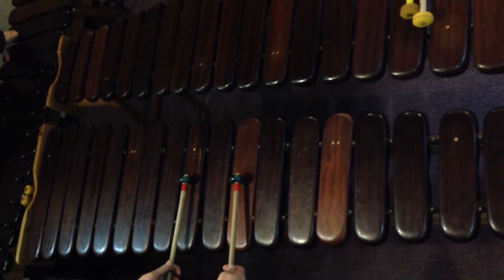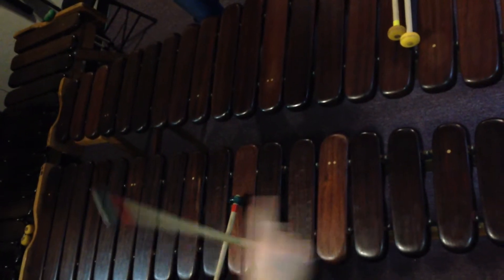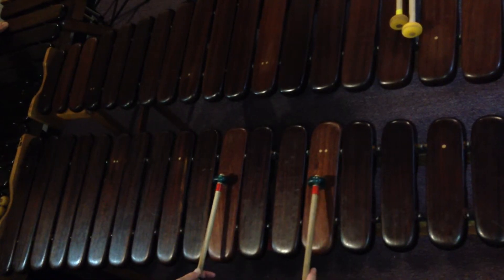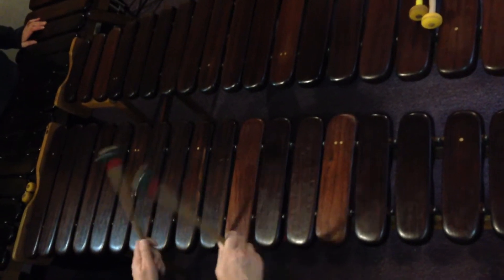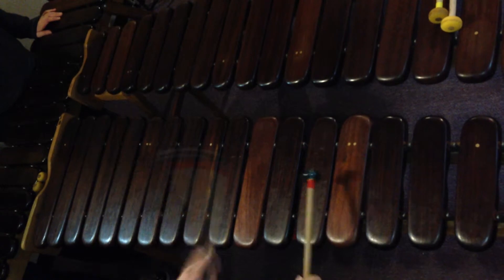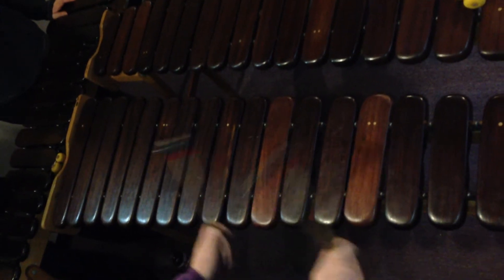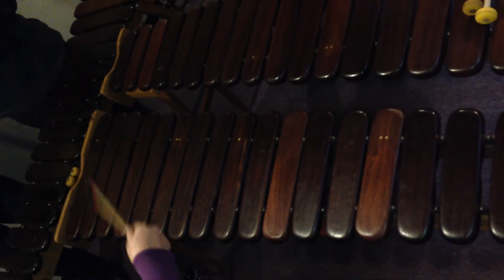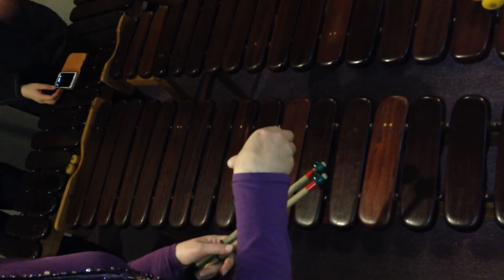Nxuzu - Lead and variations